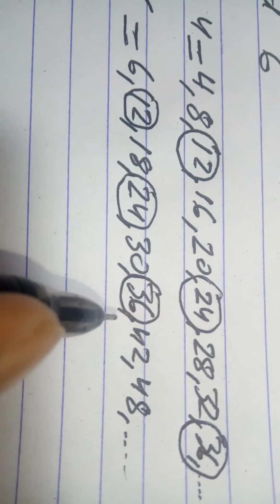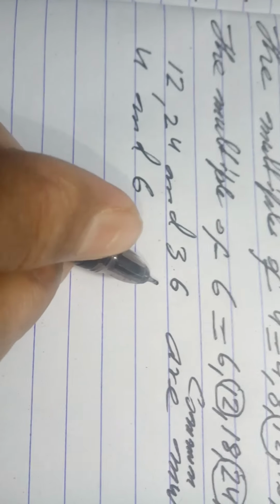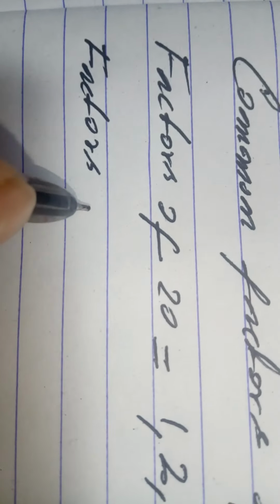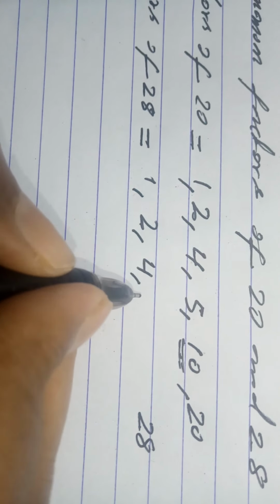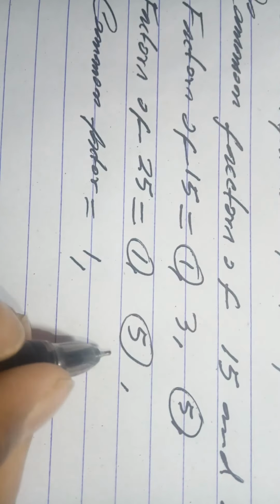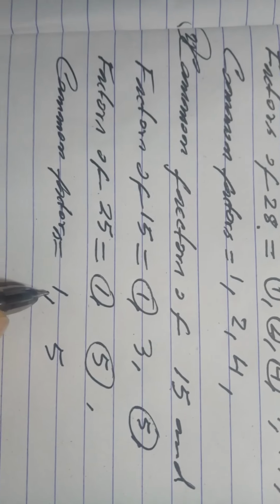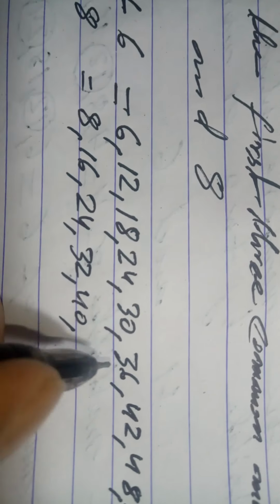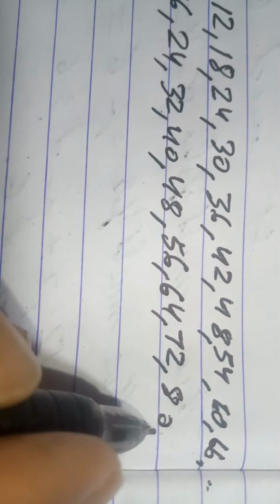Class 6 math ch 2-Playing with numbers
The topic is common factors and common multiples